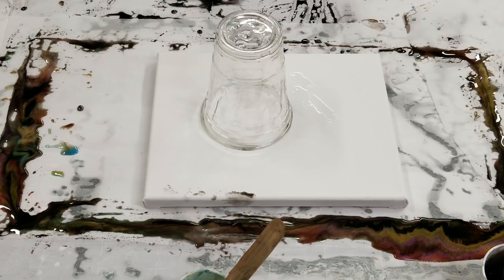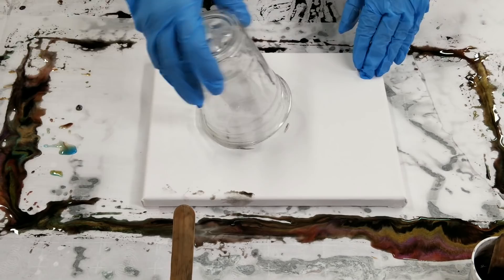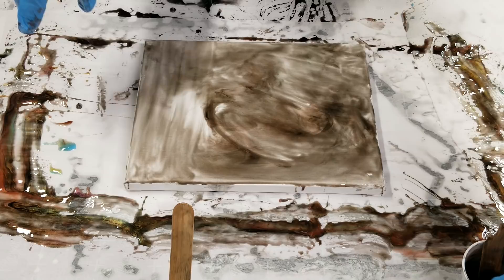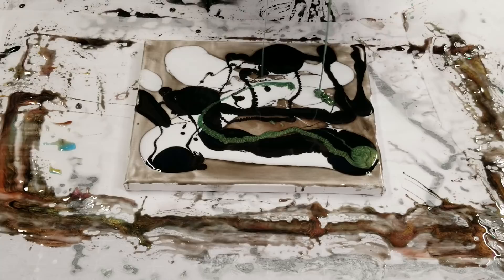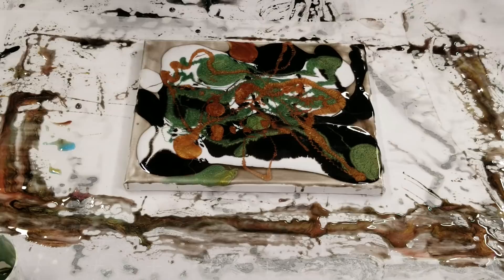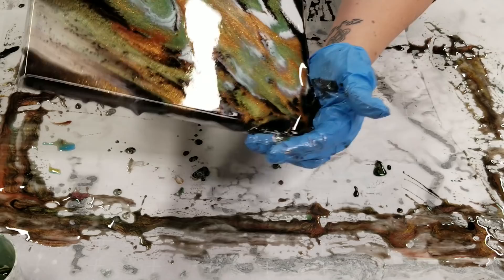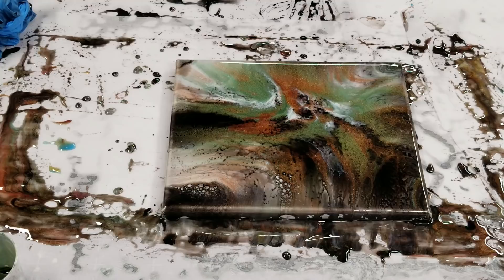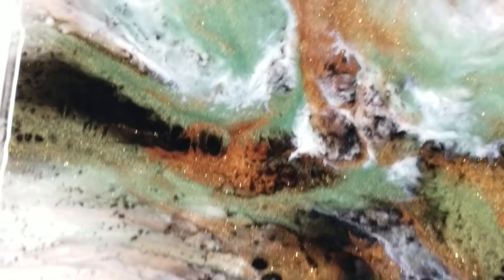Left Over Resin Painting with Greens and Golds!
Materials used:

Stone Coat Countertops art coat
Stone Coat Countertops white and black base tints
Stone Coat Countertops rain forest green, moss green, crater lake blue, bronze, gold and gold dust mica powders